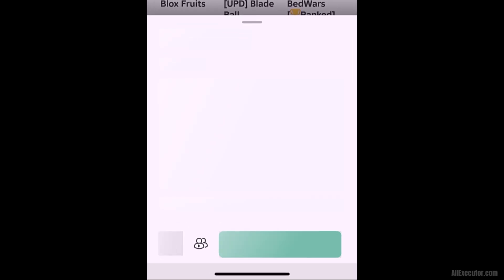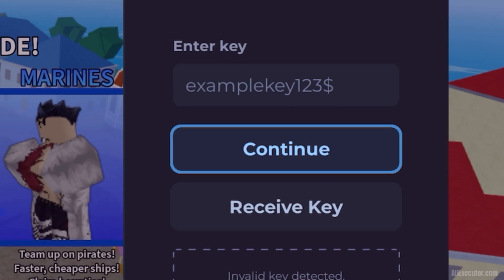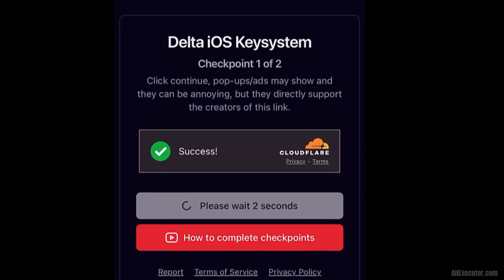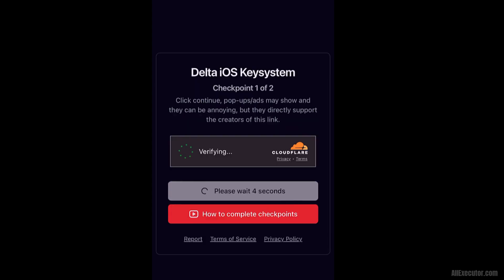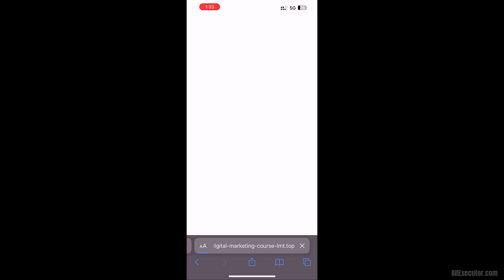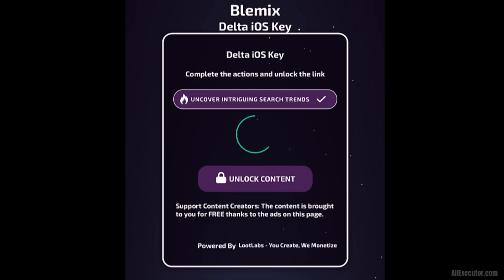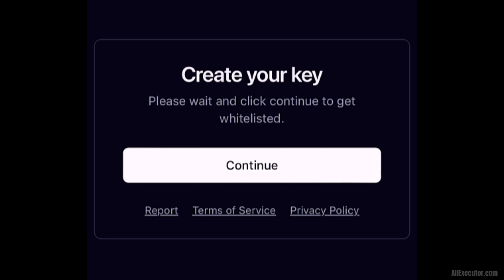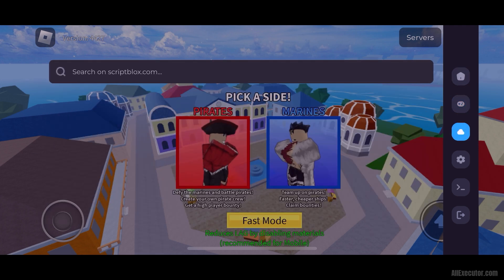How To Get Delta Executor iOS Key For iPhone and iPad | Receive Delta iOS Mobile Key For iOS Devices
In this video i will show you how to get Delta Executor iOS key for iPhone and iPad with this simple guide. Unlock the full menu of Delta Executor on your iOS device with an easy step-by-step process.

(All Executor), the best website and YouTube channel for all Roblox Executors!